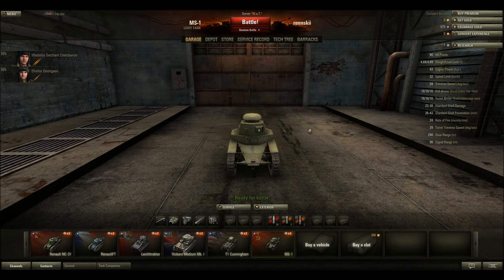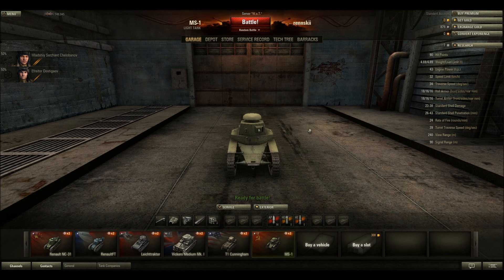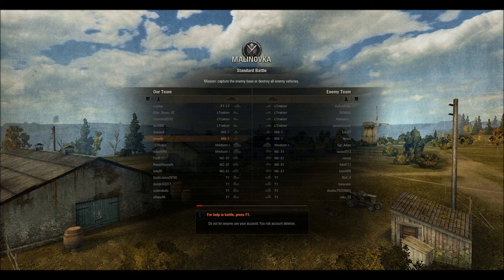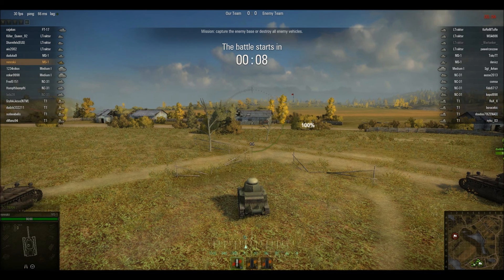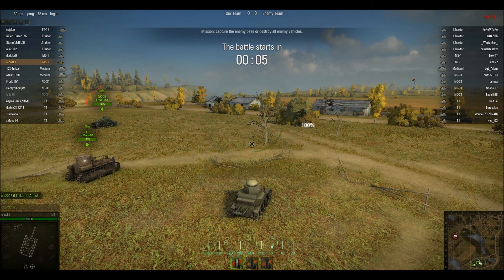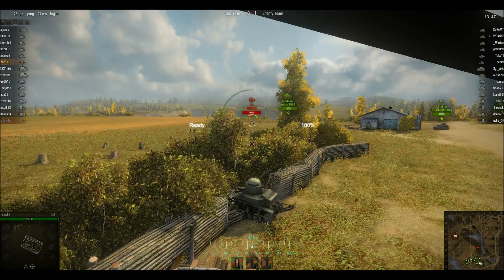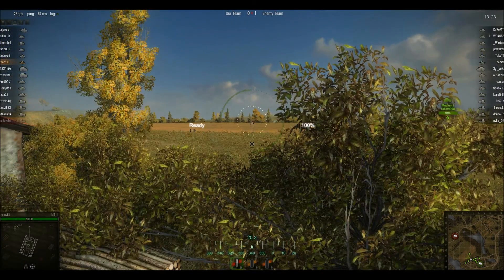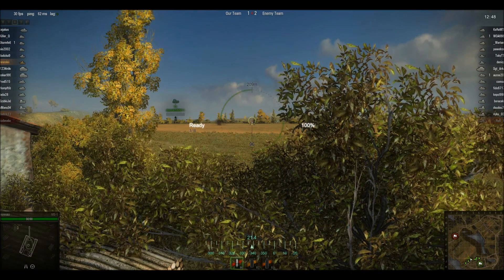World Of Tanks Episode 1 (Back to Basics)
Hi renski here and i am going to be bringing you episodes from my adventures in World of Tanks.